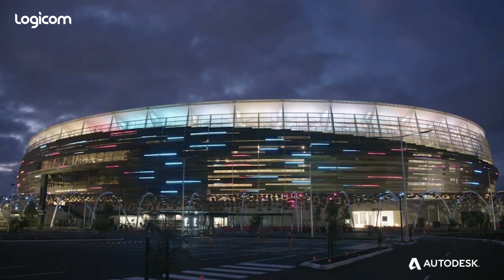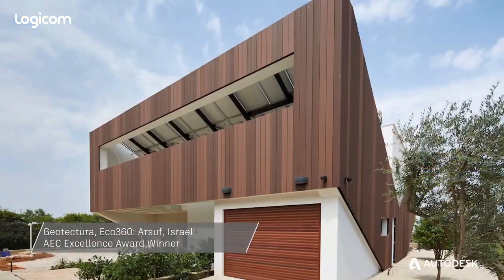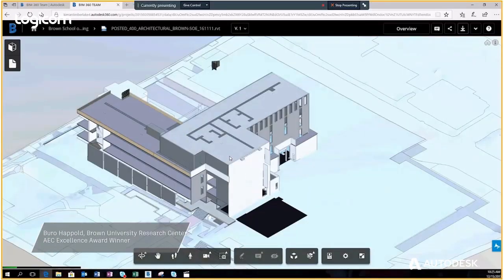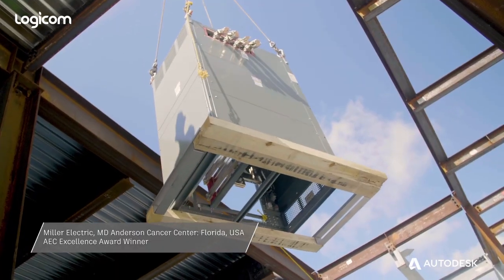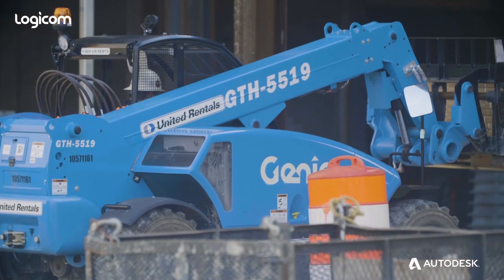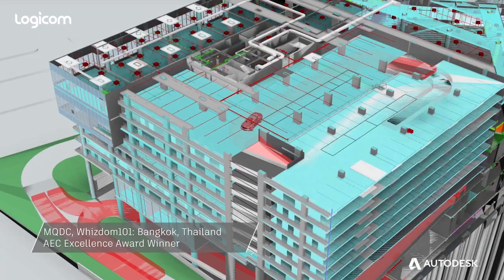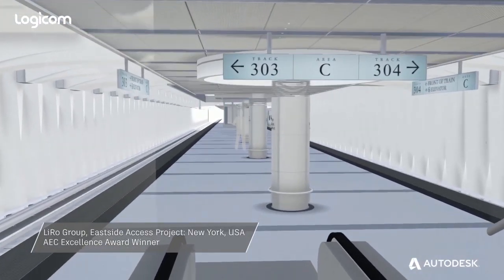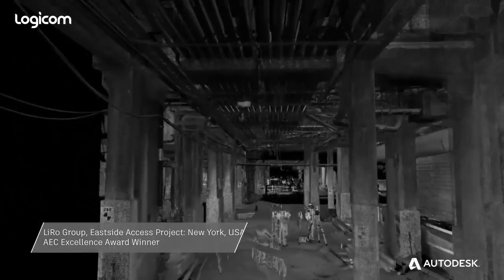AEC What is BIM Used For?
Connect, organize, and optimize your projects using integrated AEC tools and workflows.  Find out why your clients trust us and learn more about Autodesk BIM offerings here: Autodesk